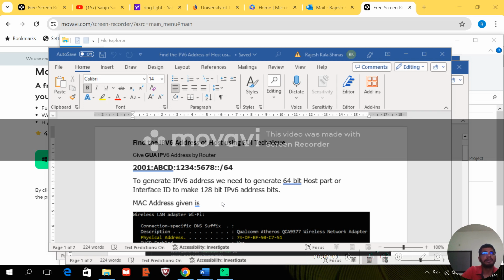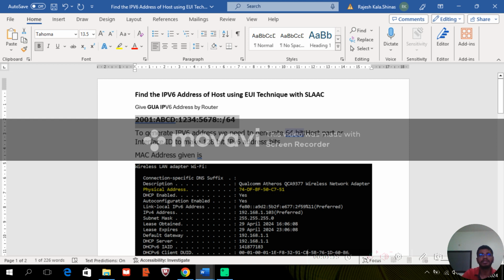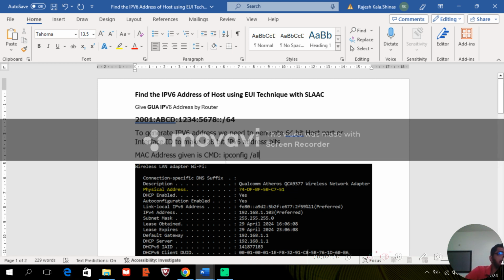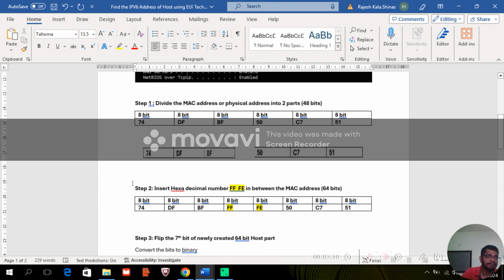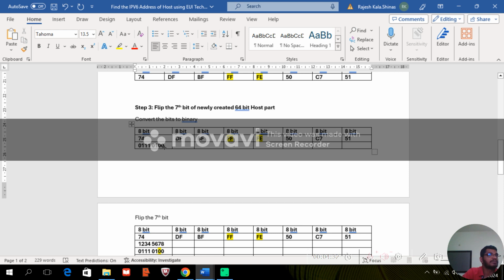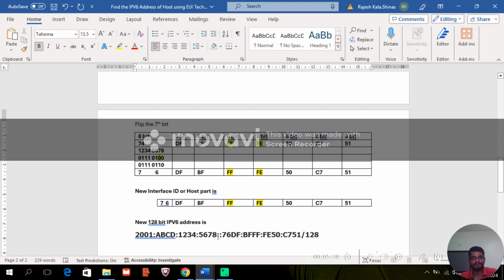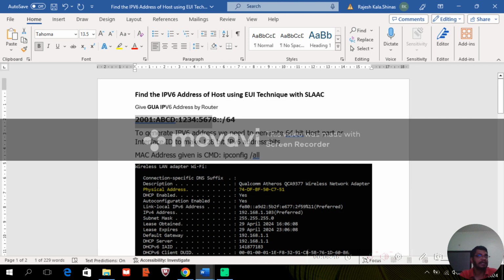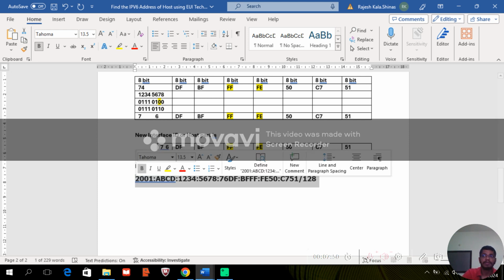IPV6 Address generation using EUI with SLAAC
Generate the Interface ID for the host using EUI-64 process.
Using SLAAC, a host acquires its 64-bit IPv6 subnet information from the router RA and must generate the remainder 64-bit interface identifier (ID) using either:
Randomly generated - The 64-bit interface ID is randomly generated by the client operating system. This is the method now used by Windows 10 hosts.
EUI-64 - The host creates an interface ID using its 48-bit MAC address and inserts the hex value of fffe in the middle of the address. Some operating systems default to the randomly generated interface ID instead of the EUI-64 method, due to privacy concerns. This is because the Ethernet MAC address of the host is used by EUI-64 to create the interface ID.